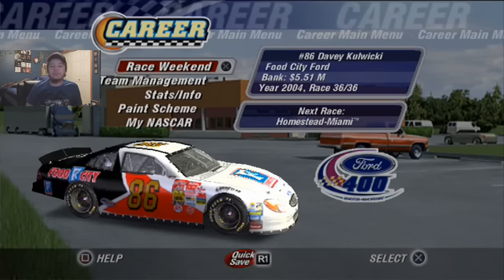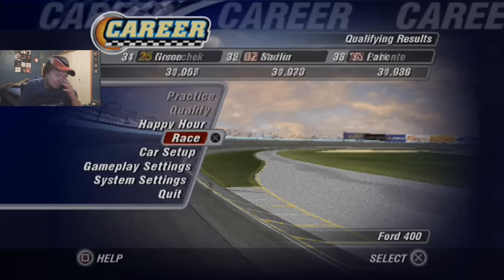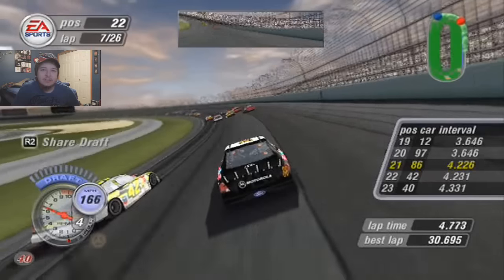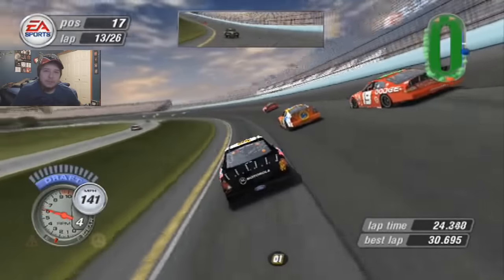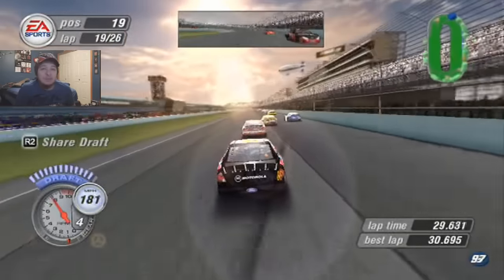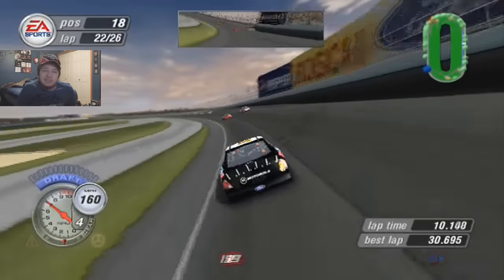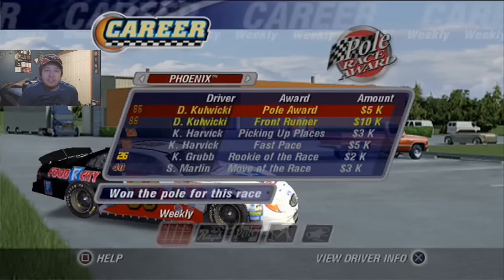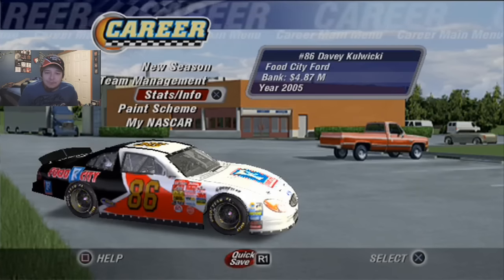(Sour Finale) NASCAR Thunder 2004 Career Mode At Homestead (Season 2 Race 36/36)